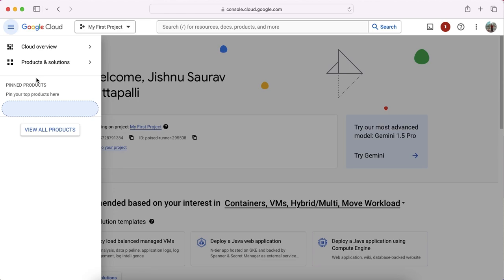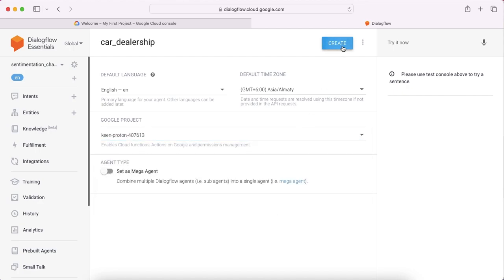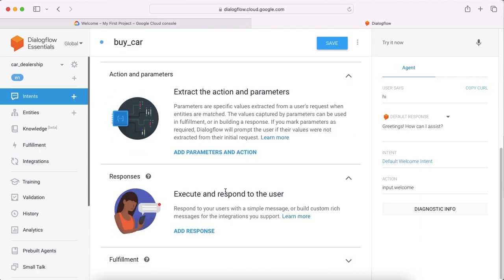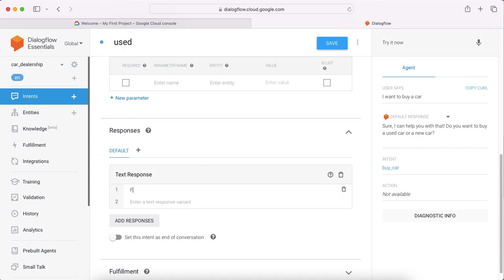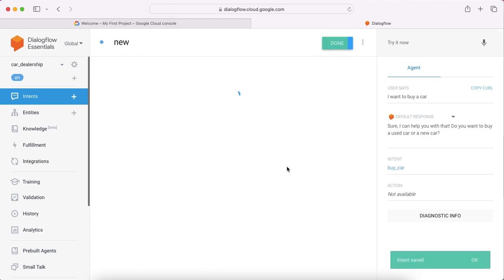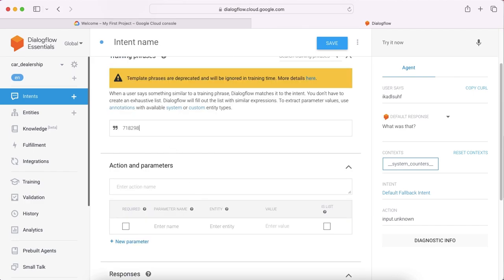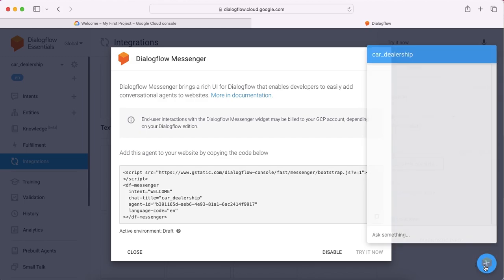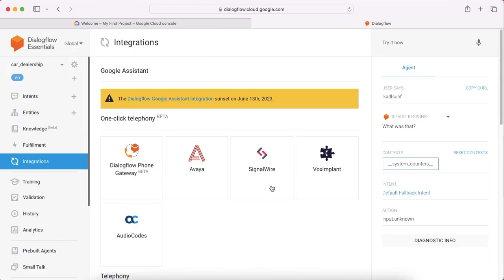Build a simple chatbot for your business using Dialogueflow ES | Google Cloud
I am Jishnu, currently working as a Data Scientist for a huge MNC and I love Travel, Food and Tech!